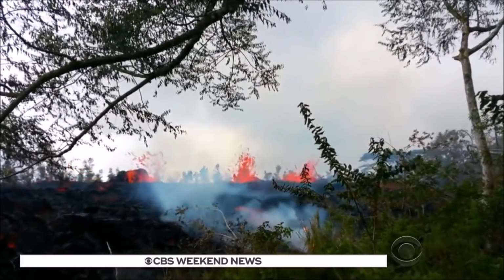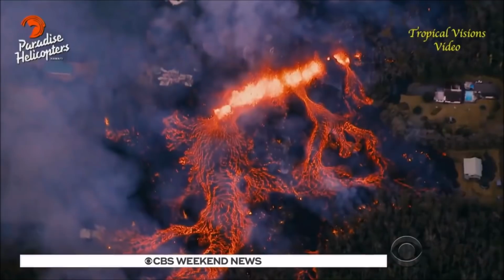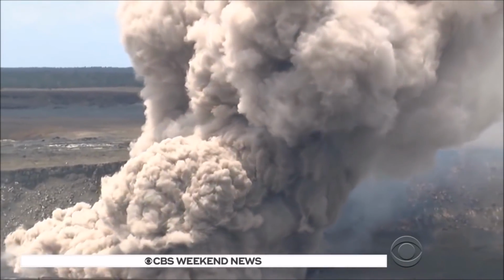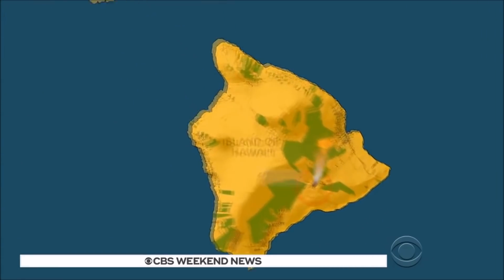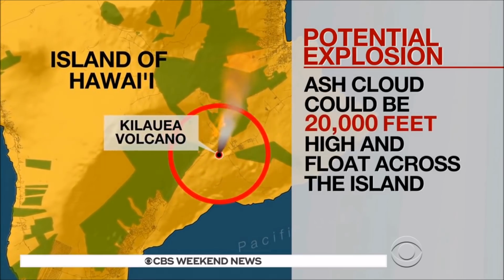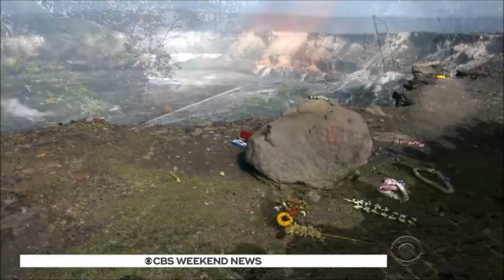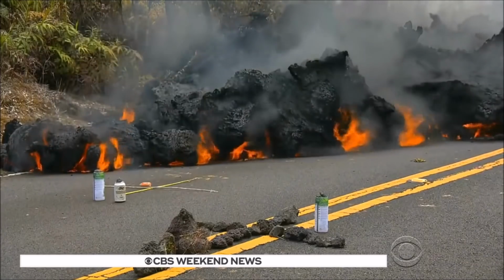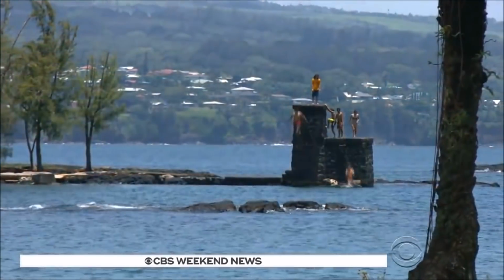Kilauea Volcano Update 5-13-18 USGS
Breaking now Kilauea is erupting with little information available, i did find one LiveStream here on YouTube. Also Fissures 17 & 18 have been officially announced by official link to livestream

USGS Status Update of Kīlauea Volcano - May 13, 2018